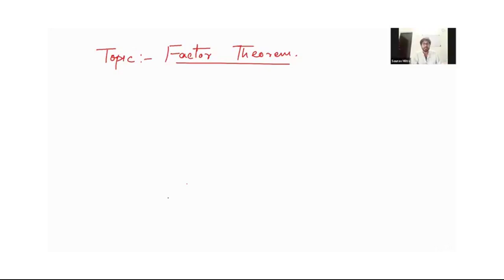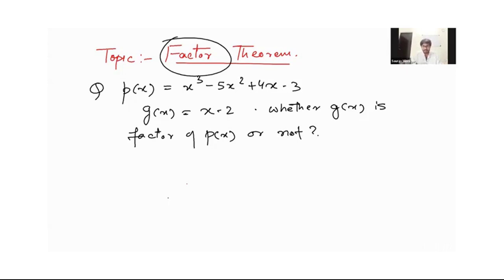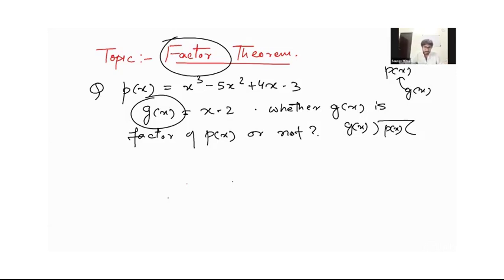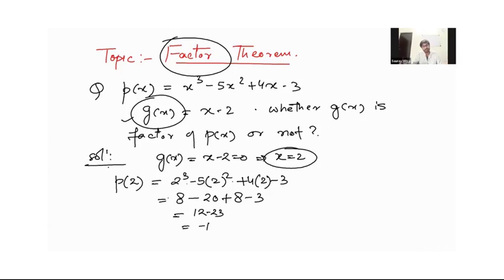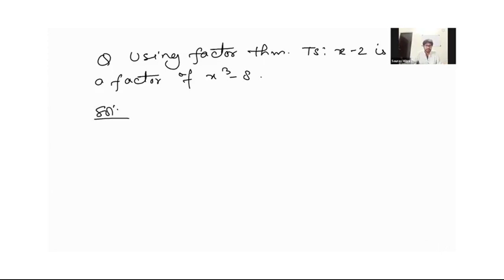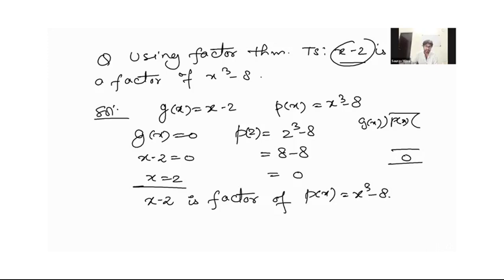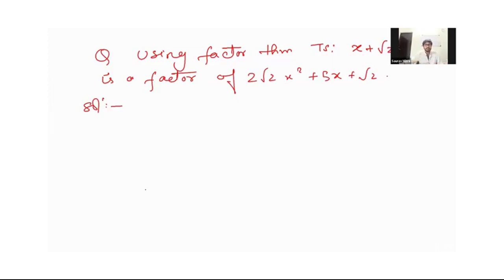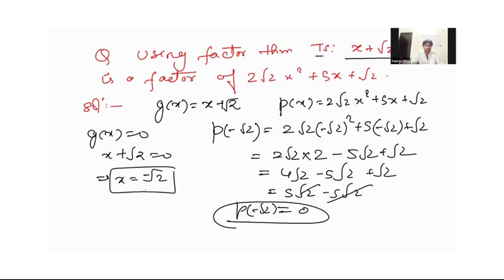Factor Theorem: The Root--Factor Connection | Saurav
Learn about "Factor Theorem: The Root--Factor Connection" from Saurav. This is a concept from CBSE - Class 9 - Mathematics - Polynomials - Factor Theorem.